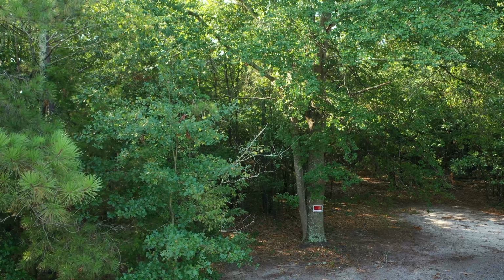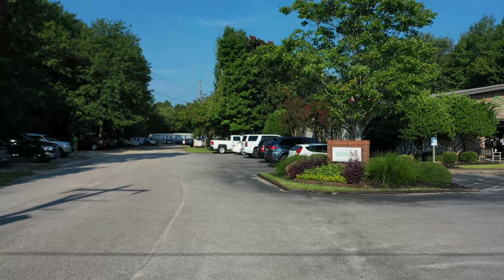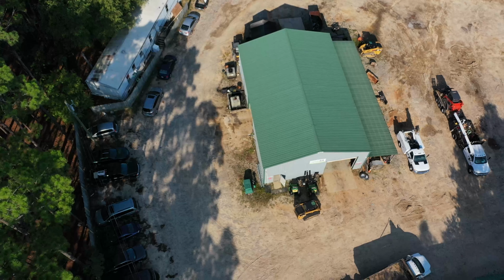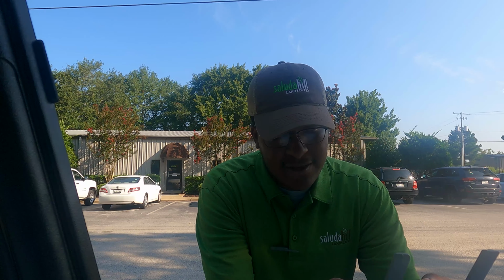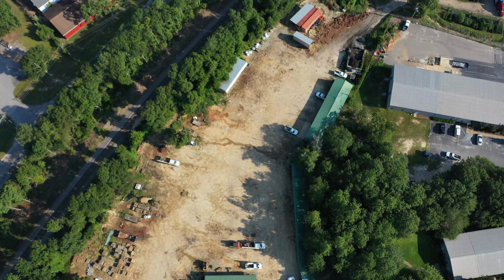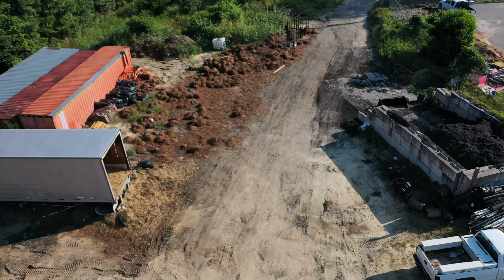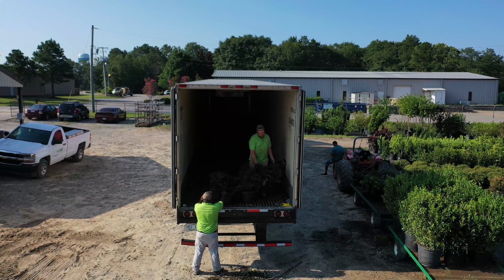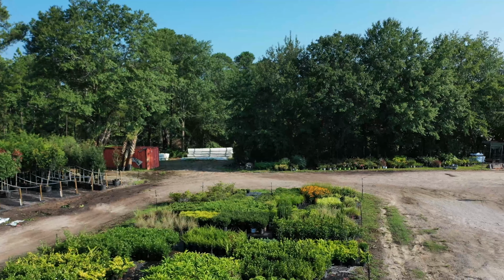Take An Aerial Guided Tour of Saluda Hill Landscapes!!! PART 1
We're back with a new video! Ever wanted to see where the ✨magic✨ is made? Have a look at our location through this video in Lexington, SC! Featuring beautiful aerial shots, your favorite tour guide is here to show you the process of how things get done!

About Us:
Saluda Hill TV is the home of all the action-packed video footage of one of the top landscaping companies in the US! Saluda Hill Landscapes is proud to serve the Midlands and other surrounding regions in the beautiful state of South Carolina. With over 30 years in the business, Saluda Hill Landscapes commits to making sure each and every client, both residential and commercial, is happy with the outdoor oasis we create. Saluda Hill does everything from grounds maintenance to total custom design-build.

But do you ever wonder how we work our magic?

Gear List:

Cameras/Drones:
Our Main Camera (Canon 80D)
Secondary Camera (Sony a6400)
Photography/Stills Camera (Nikon D3500)
Action Camera 1 (Go Pro Hero 9)
Action Camera 2 (Go Pro Hero 8)
Drone #1 (DJI Mavic Pro 2)
Drone #2 (DJI Mavic Mini)
Just in Case (Apple iPhone 12 Pro Max)

Lenses:
Canon 24-70mm F/2.8 Lens
Canon 70-200mm F/2.8 Lens
Sony 16-50mm Lens

Audio Gear:
Tascam DR-60D MKII
Zoom H6